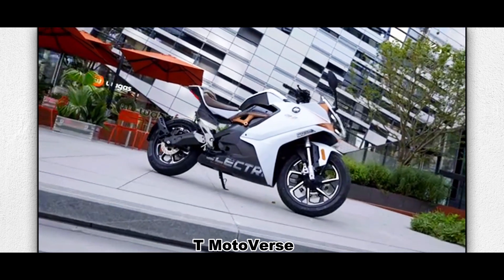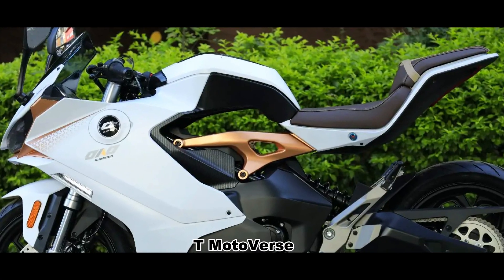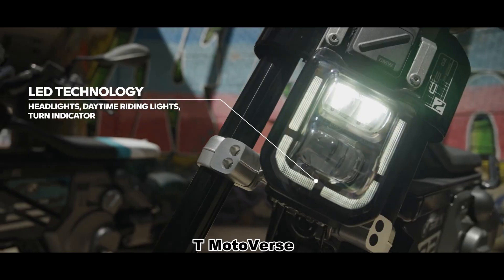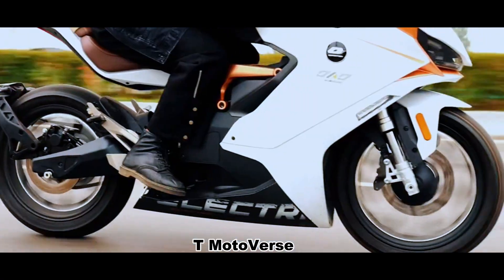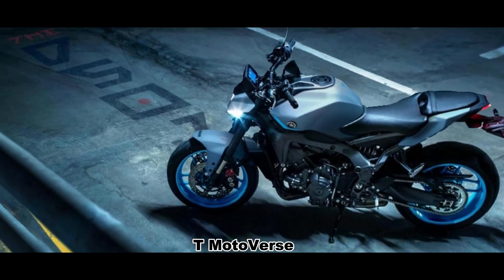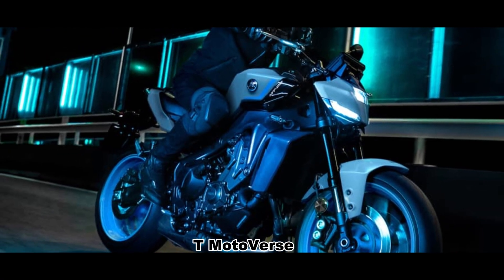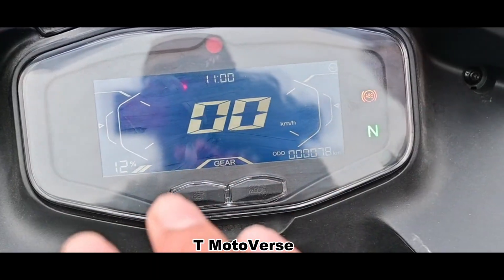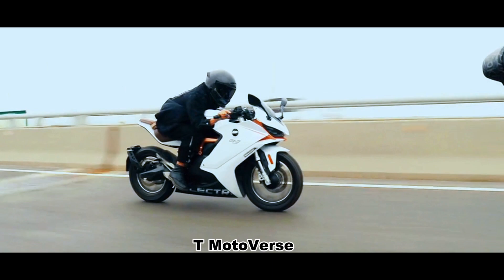This Chinese Electric Sportbike is More Powerful Than the Kawasaki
All New QJ Motor OAO - Best Fully Electric Sports Bike For 2025/2026

2.In any case if i havent given the right thumbnail credits
3.If i havent given thumbnail credits
3.For thumbnail removals